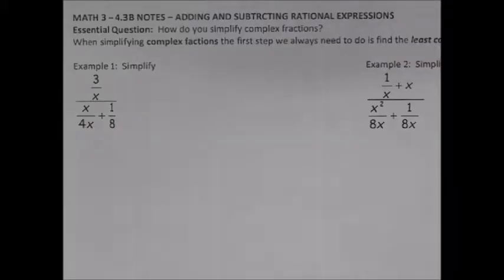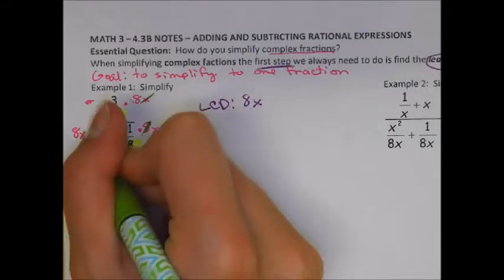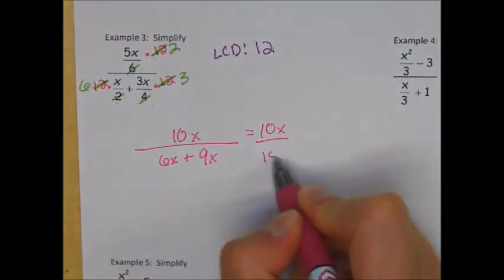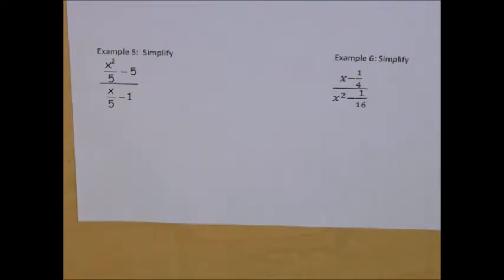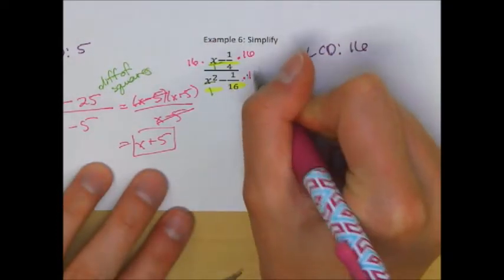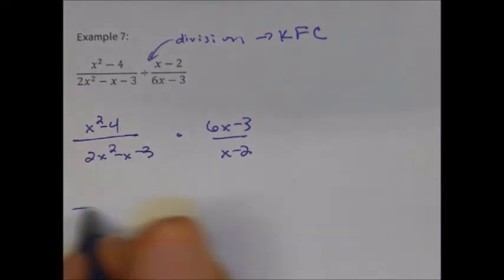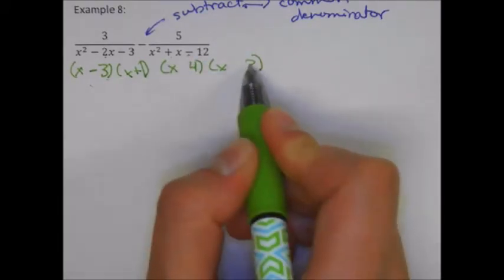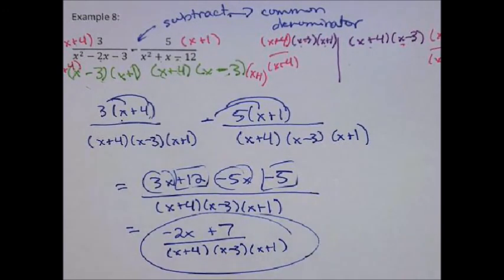4 3B Adding and Subtracting Rational Expressions complex fractions